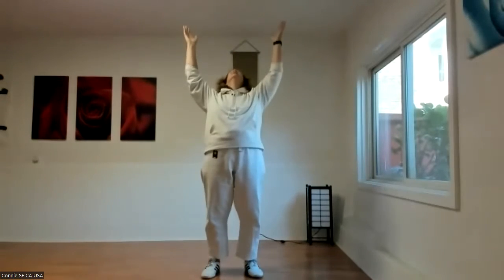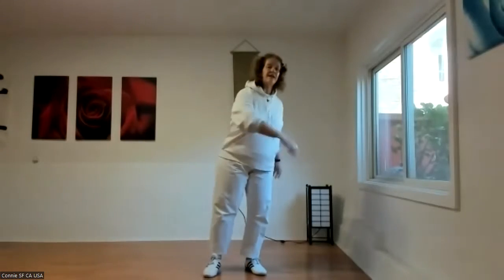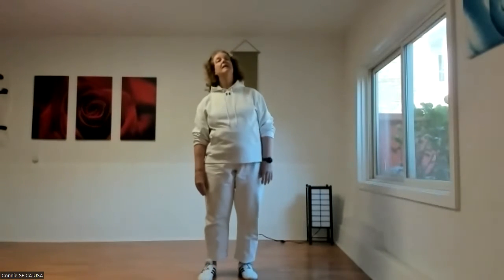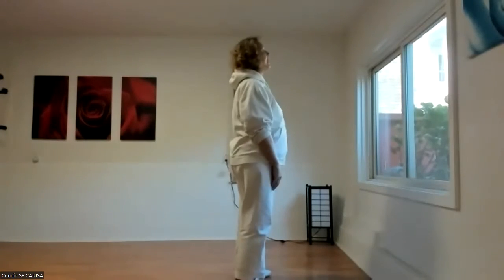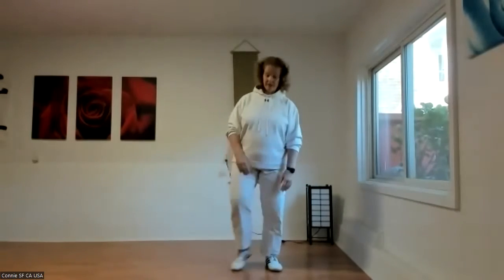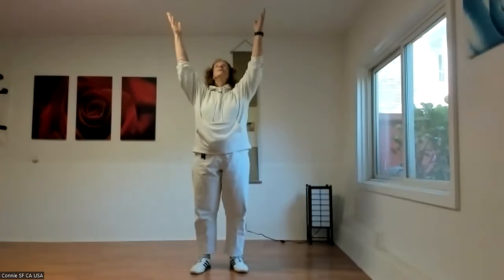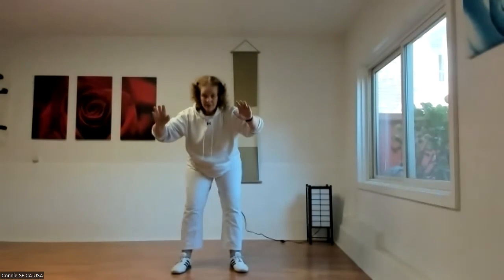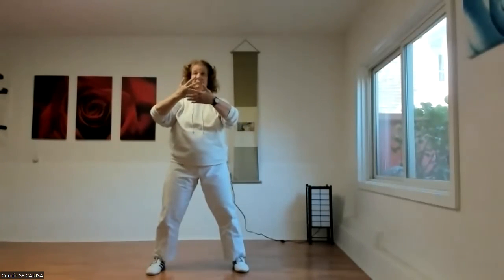Sunday -2022-05-08 Co-Existance 2of2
Co-Existance